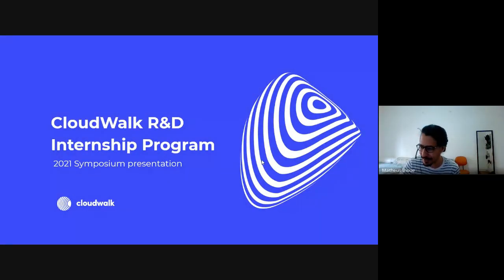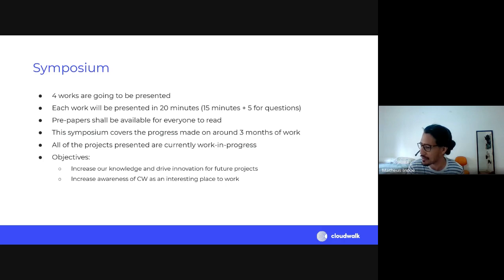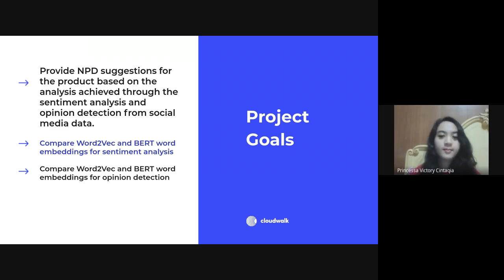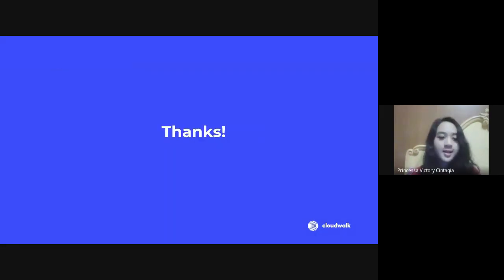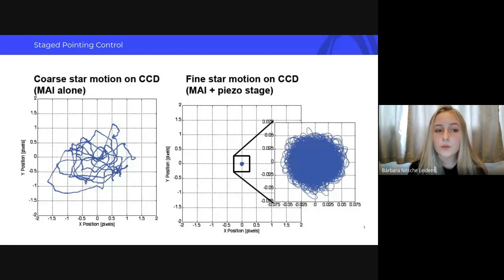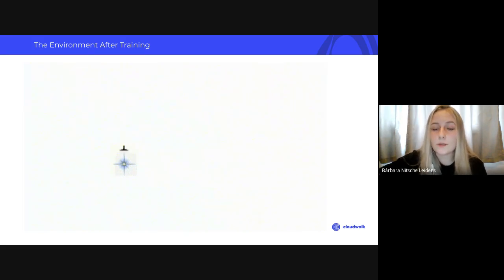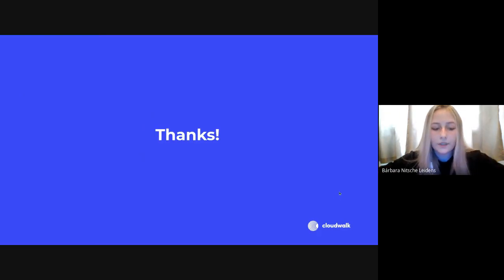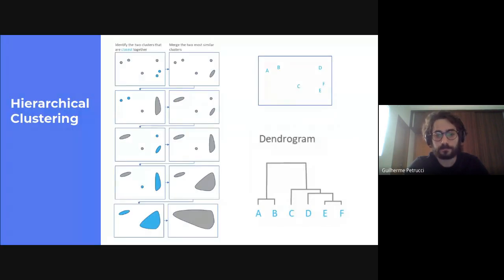AI interns symposium 2021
2021 CloudWalk AI internship program symposium

0:00:00 Introduction
0:12:32 Social Media Sentiment Analysis
0:30:34 CubeSat Environment Simulation
0:50:55 Deciphering Voynich
1:19:12 Feature Selection
1:42:15 Final Words